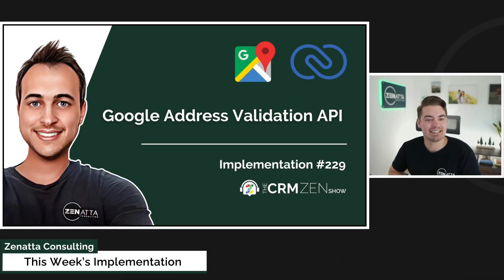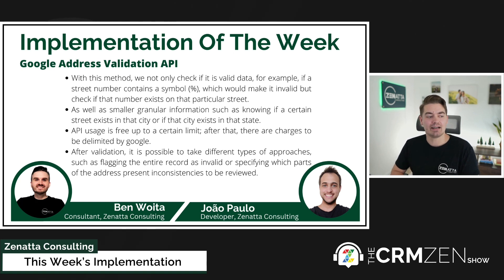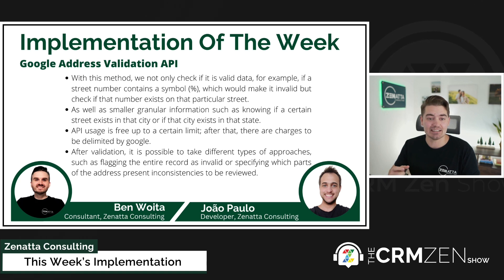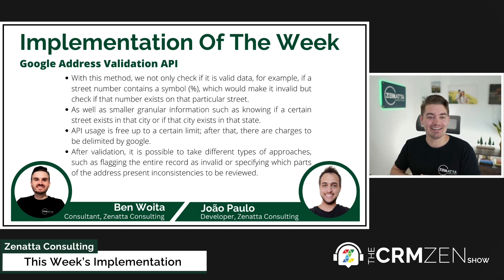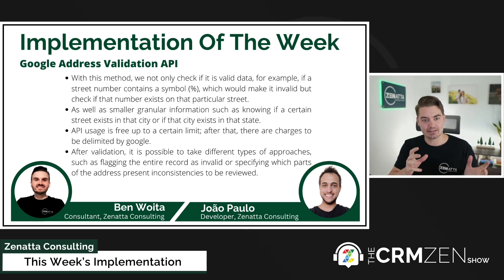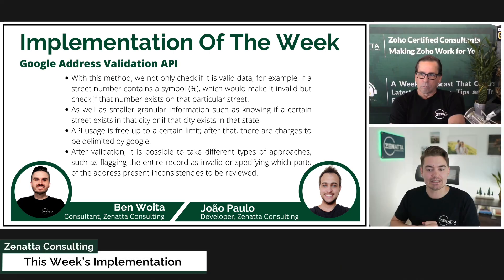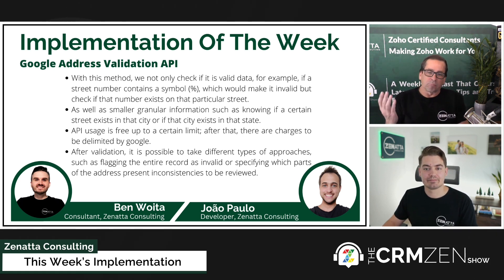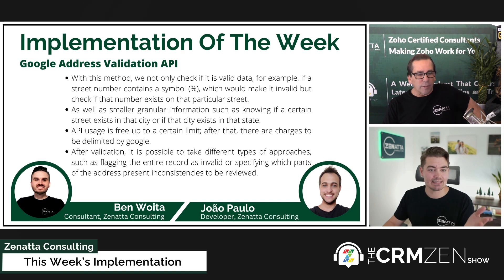Google Address Validation API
This week's implementation was taken from CRM Zen Show Episode 229 - I, ChatGPT, and we explain our use of implementing a Google Address Validation API.

Zoho Social 2023 Full Product Overview
Live! - April 18, 2023, 10:00 AM Pacific Standard Time